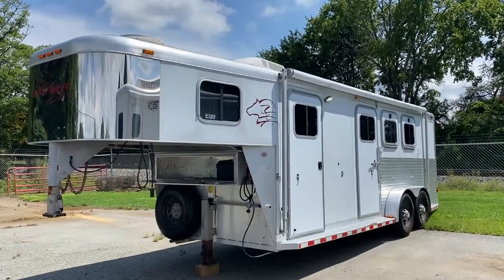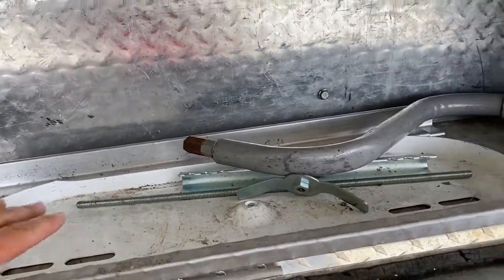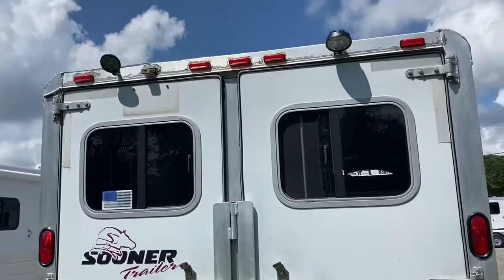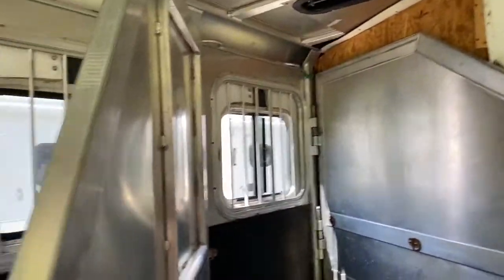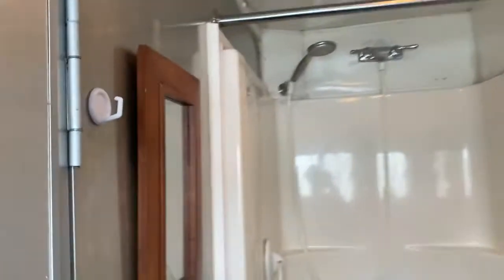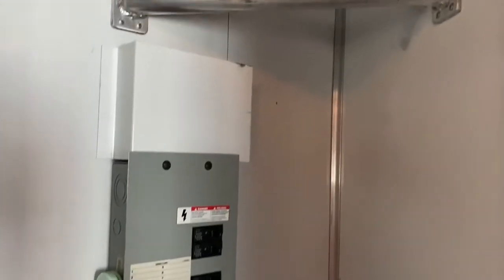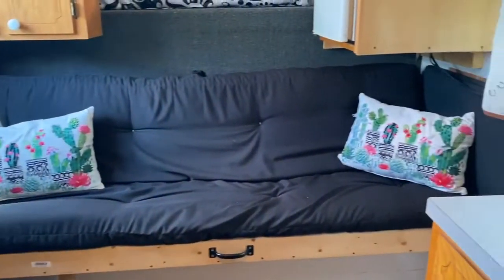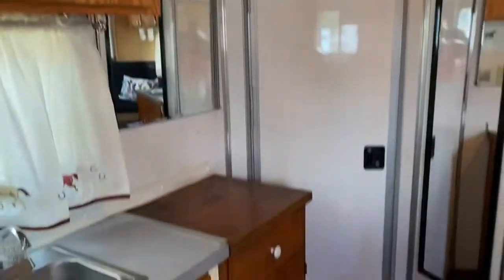2001 Sooner 2 Horse Trailer, 6' Weekender with Well Made DIY Interior, Get Ready to Camp!!! 🐎🐎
2001 SOONER 2 horse trailer. Well made DIY interior. AC, fridge, microwave, sink, radio, TV. Very spacious, walk through door to first stall with full shower. Clever roll out futon couch/bed. Storage bins under nose, new awning, all aluminum very neat trailer, get ready to camp! Check out the pictures! Call and put a deposit on this one today!!!